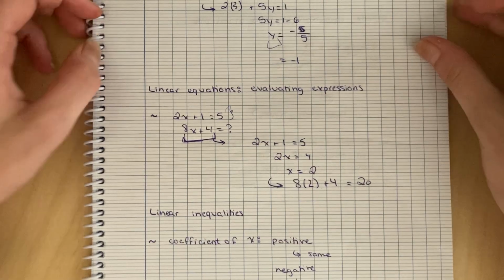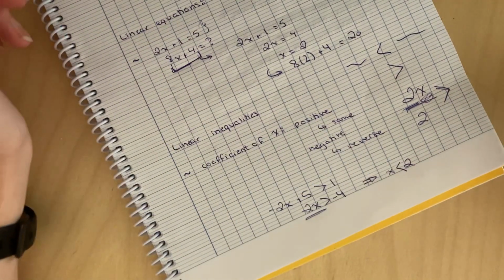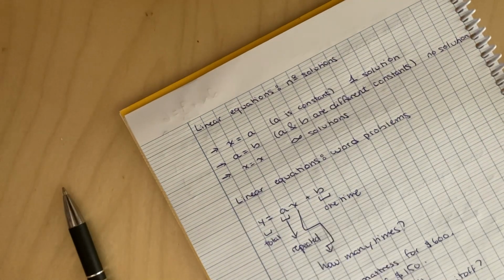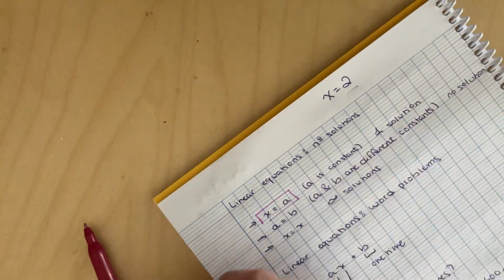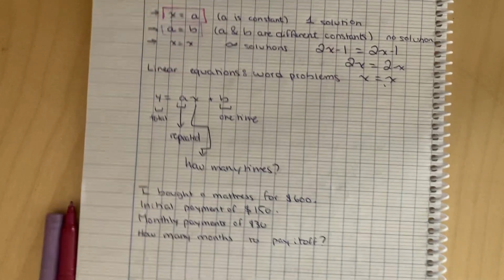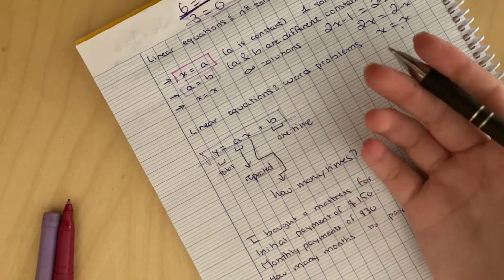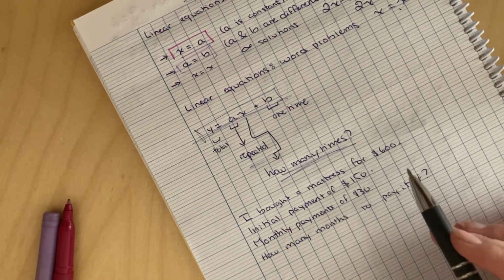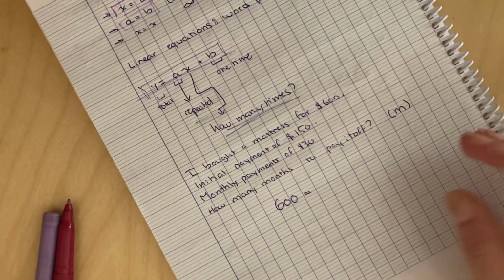Linear Equations and Inequalities - Math SAT